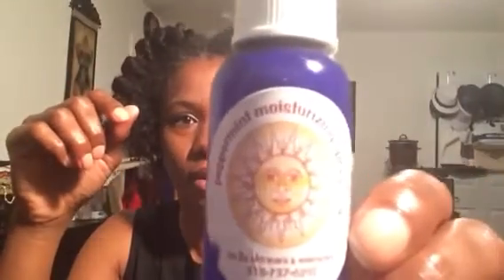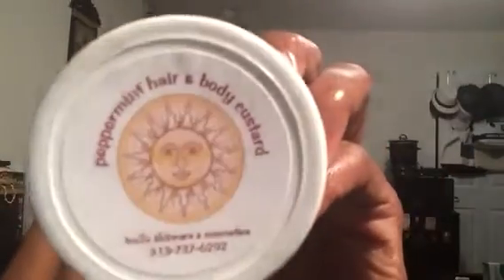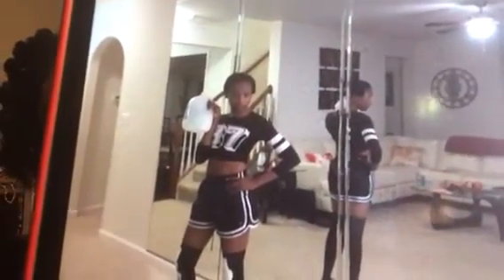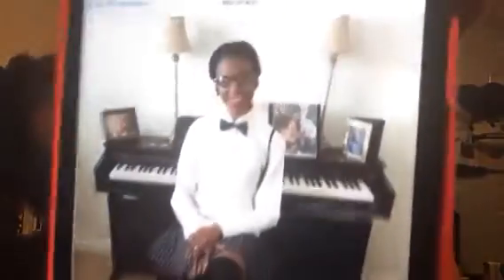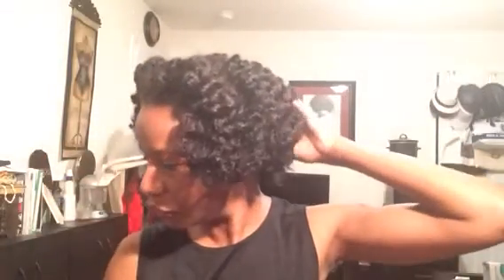Santasha's Styles: twist out featuring tru2u product line